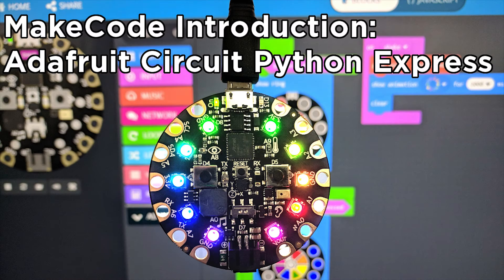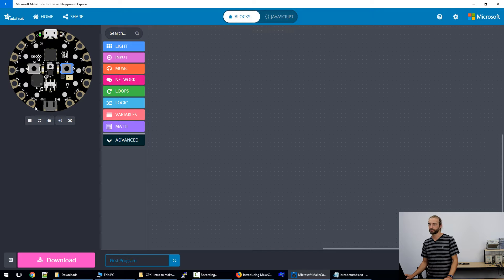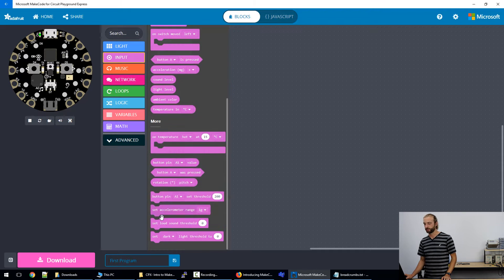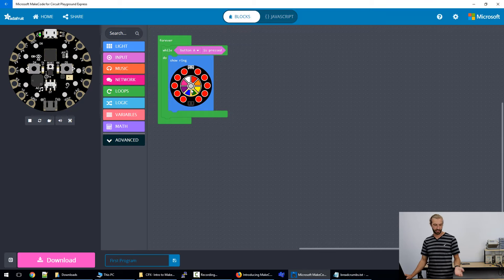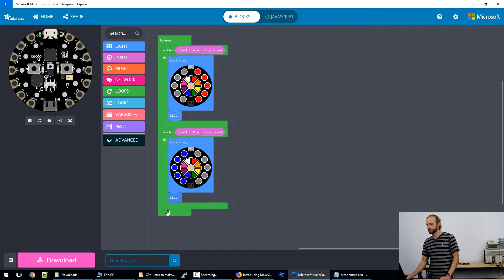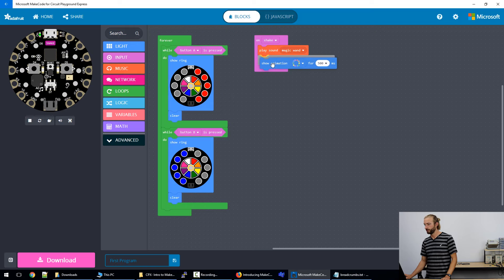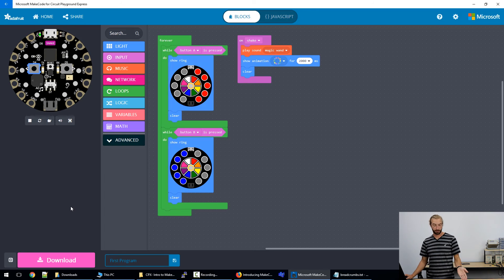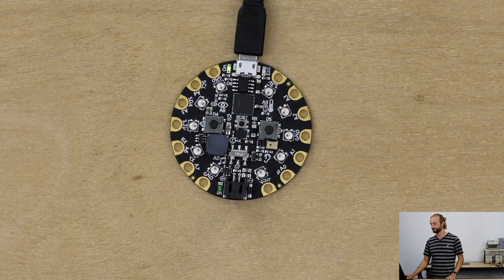Introduction to MakeCode for Educators and Makers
One of the greatest features of the Adafruit Circuit Playground Express is its MakeCode compatibility. MakeCode is an exciting coding interface that makes coding accessible for those with little or no exposure to how coding works or how it should be formatted. This is largely thanks to its drag and drop block-based interface.